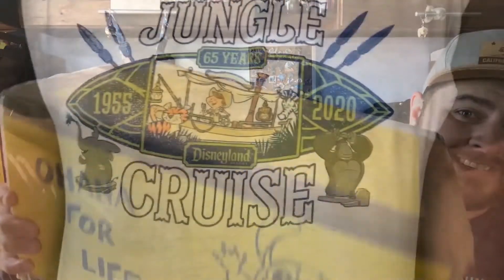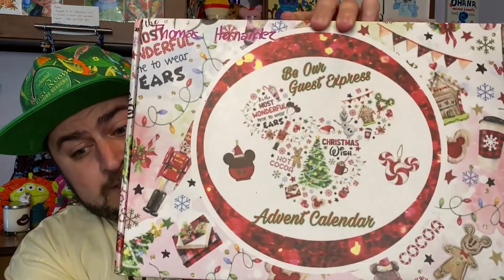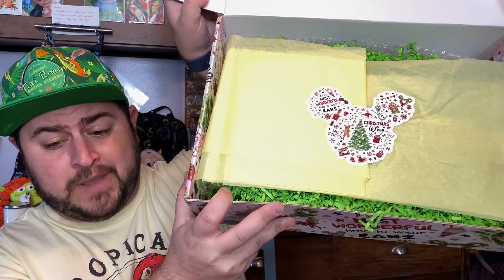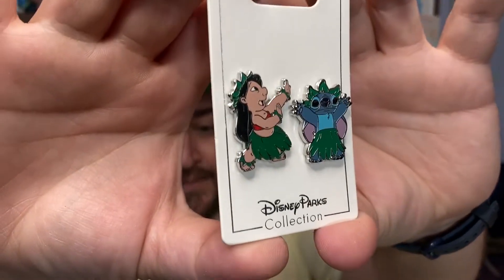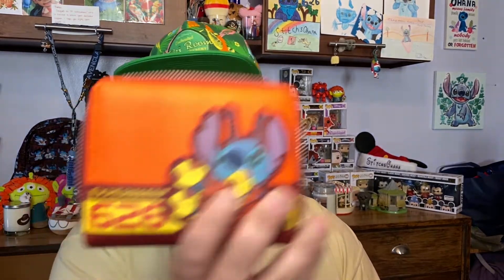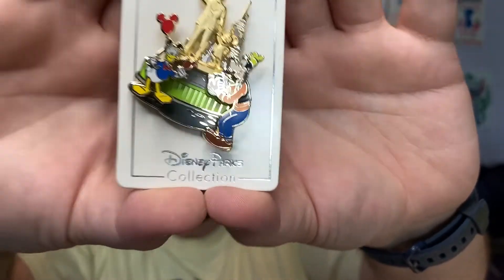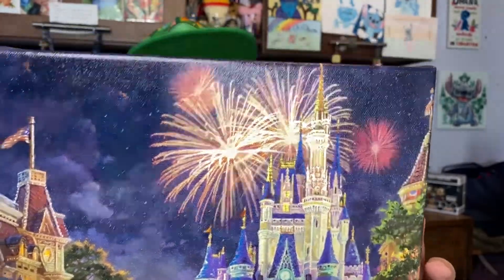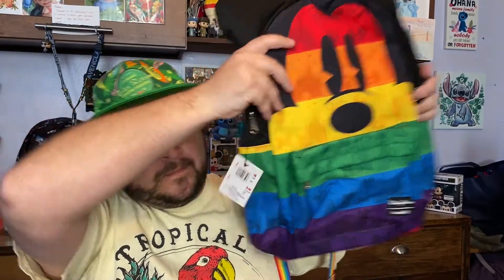Double Be Our Guest Express Unboxing | my final boxes?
Welcome Back Ohana!!! In today's video I open up my December and January box all at once. I will be taking a break from my subscription to Be Our Guest Express due to company changes but i may be returning if i see a themed box that i am interested in. Until then, please enjoy both of these AMAZING boxes with me!!

If you LIKED this video please make sure to give it a big THUMBS UP and leave a COMMENT letting me know what your favorite item was.

If you like Lotto Scratcher Content as well, I have just started a new channel called Scratchin' with Stitch. Check it out 😊

Thomas